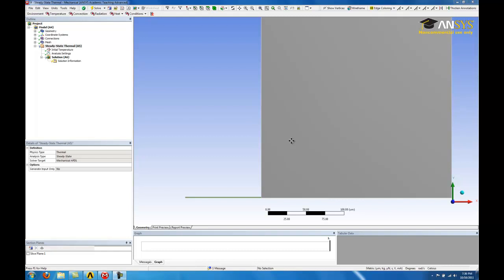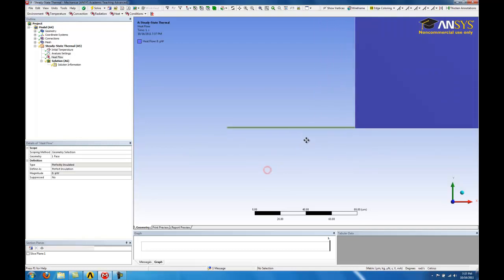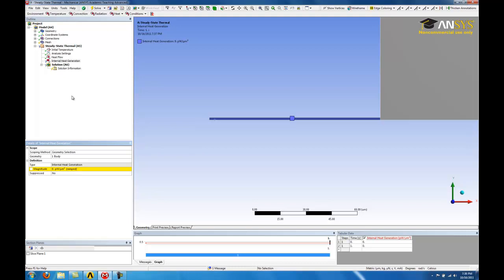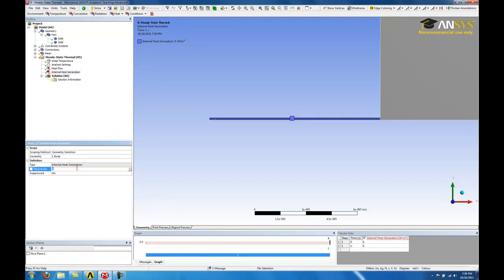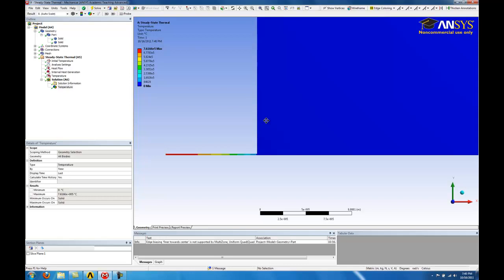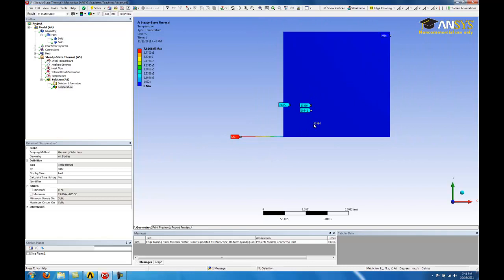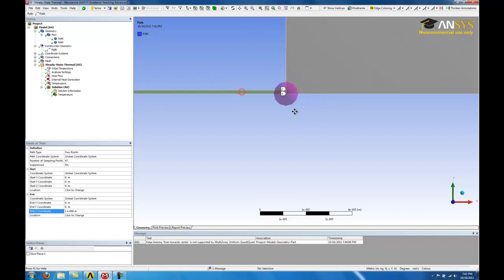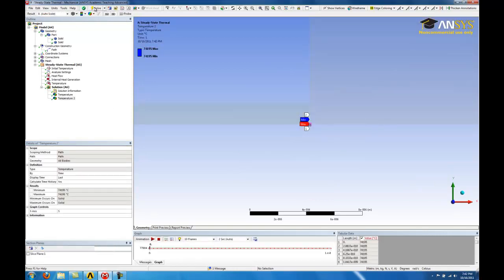3D Conduction Boundary Conditions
Tips and Tricks on boundary conditions